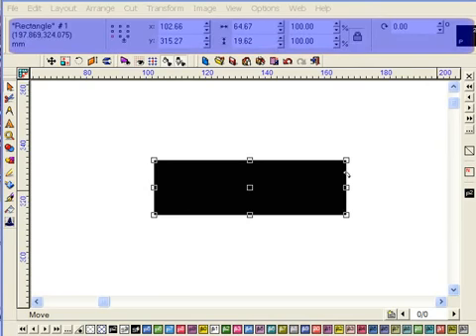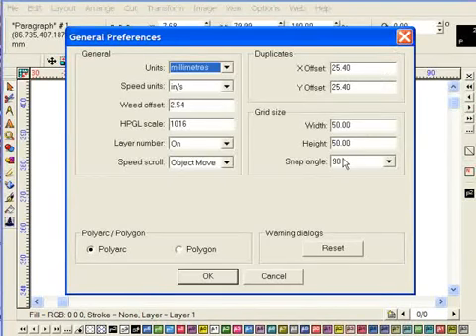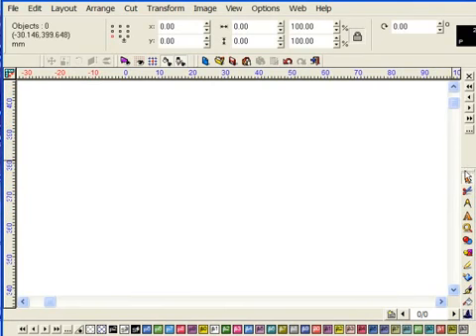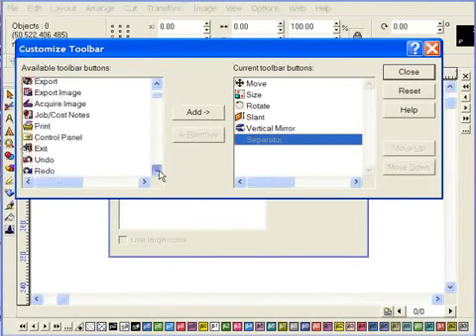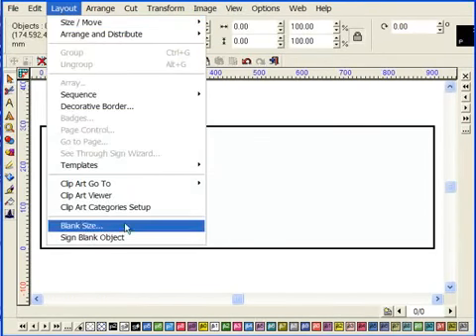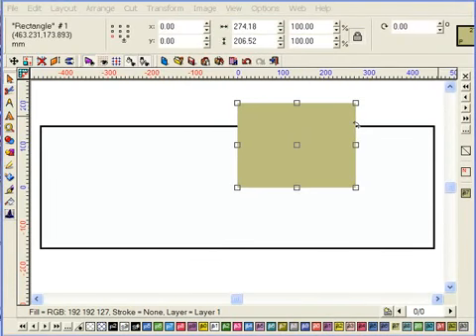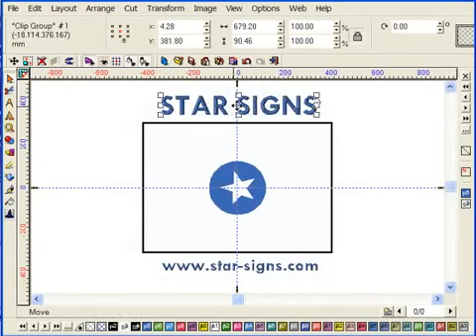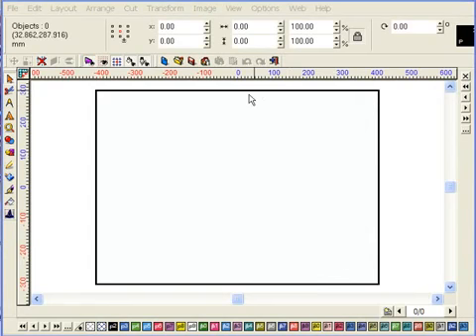Configuring The Workspace